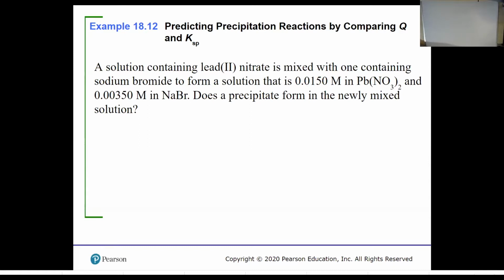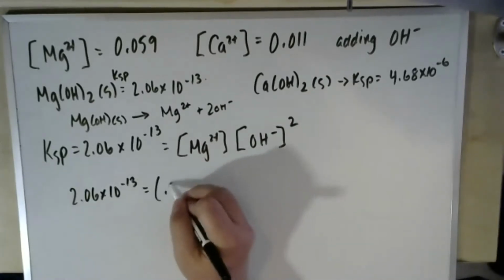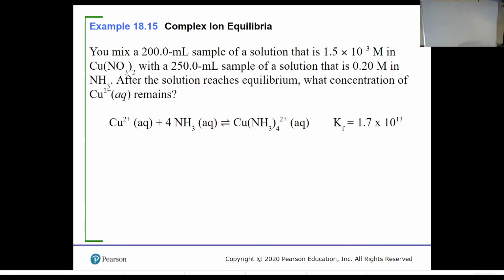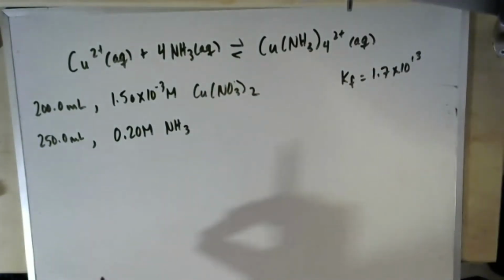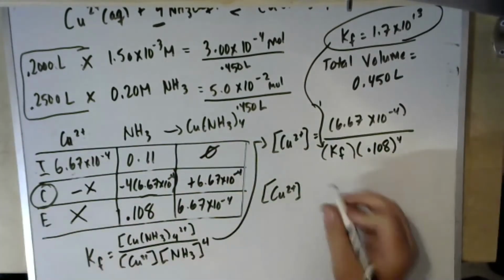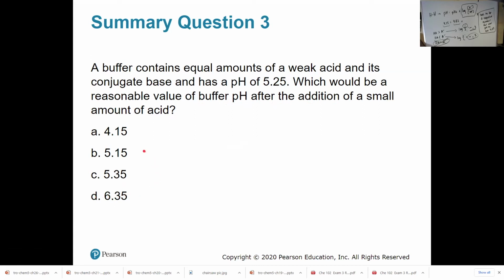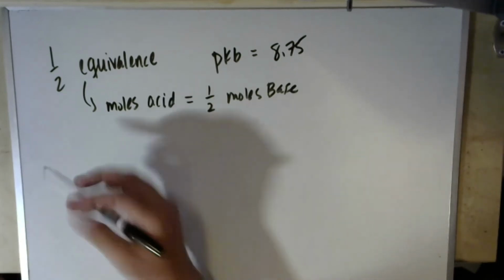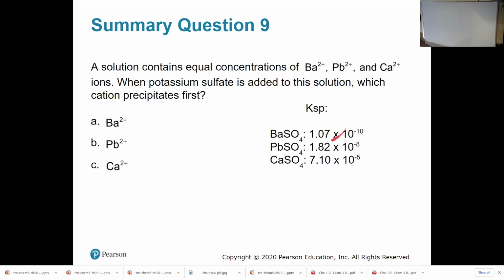Chapter 18: Aqueous Ionic Equilibrium Examples (Part 2/2)